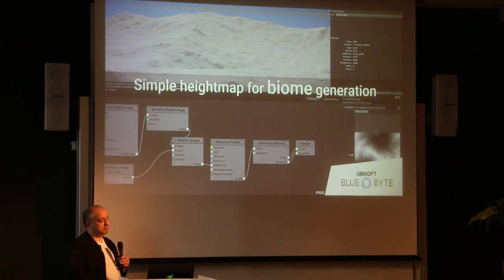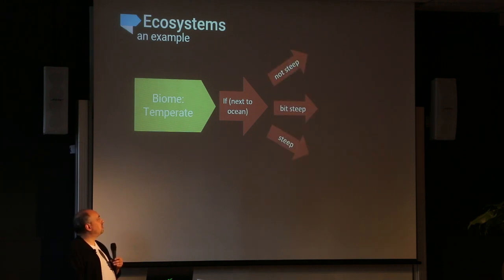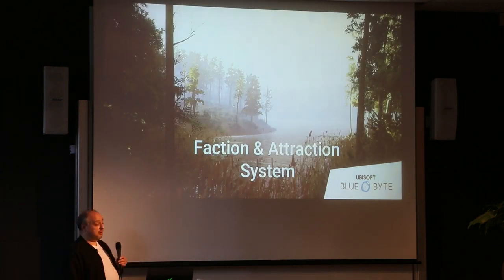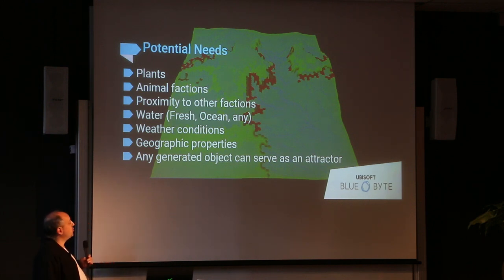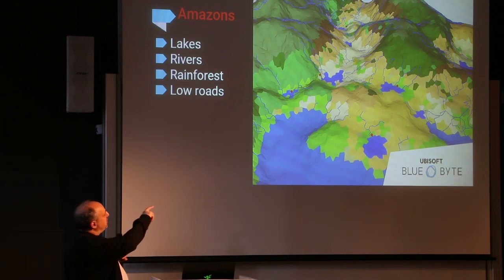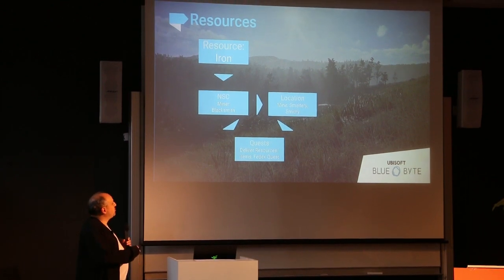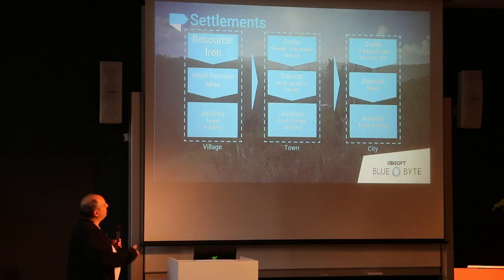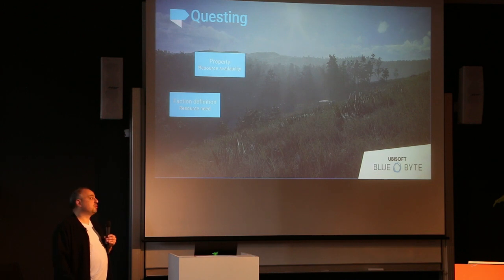EPC2019 | A need driven faction system in a simulation based world | Marc Brown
Marc Braun will introduce Blue Byte's “Procedural Environment System”, a technology based on Ubisofts Snowdrop engine, being developed in their Düsseldorf studio. Marc will go through the steps of the simulation behind world creation and demonstrate the various needs they can derive from the geological structure as well as the setup of Flora and Fauna. He will show how they use these to spawn and move the simplest factions in the world – animals roaming through the world. He will then show more complex, human factions, define how they will want to settle in the world. He will talk about various connection types between settlements, and the generation of the settlements themselves. At the end, Marc will give an outlook on the logical next steps, creating single individuals of a certain faction and interaction between these.